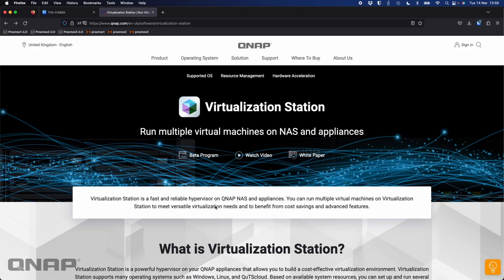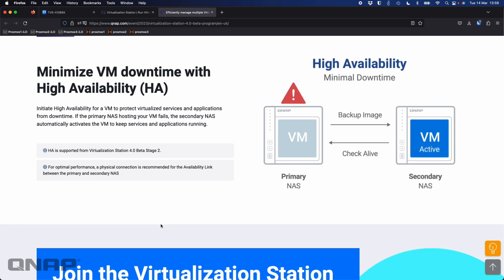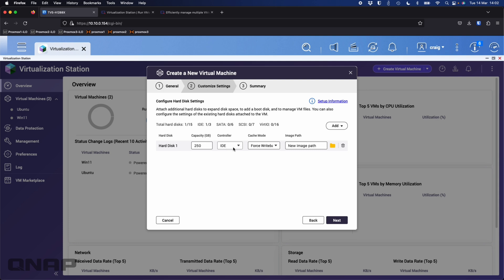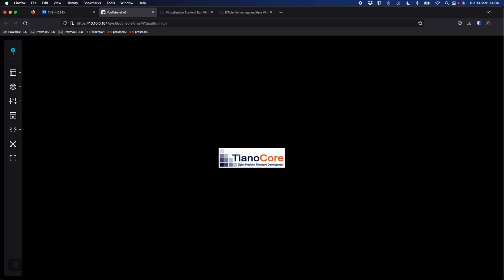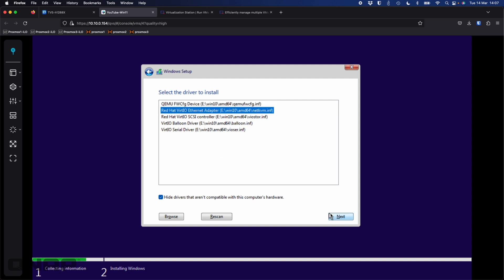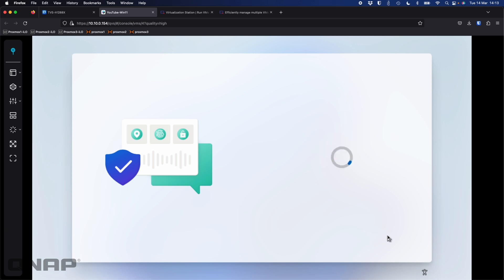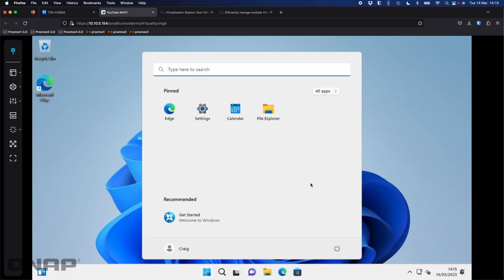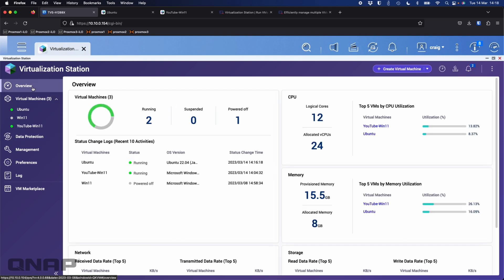FIRST LOOK | QNAP Virtualization Station 4.0 BETA Complete Overview + WINDOWS 11 Setup Guide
Leveraging its advantages of virtualization applications and high-performance hardware, QNAP NAS has been the perfect VM deployment solution for enterprise IT. The new and improved  4.0 Beta builds on this foundation by providing a better user experience for enterprise virtualization environments that run large-scale VM services. QNAP now invites you to be one of the first to try our Virtualization Station 4.0, with a potential free NAS for those who provide the most insightful feedback.

Virtualization Station 4 Beta includes revamped user interfaces and offers VM data visibility, VM protection plans, and VM sharing management. All these features assist enterprise IT in efficiently monitoring the virtualization environment running multiple VMs.

With the at-a-glance dashboard and chart analysis UI, IT staff can check the information on overall VM status, highest resource-consuming VMs, and historical data of VM resource consumption, allowing efficient resource allocation for multiple VMs.

By combining VM backup and Snapshot and providing more customized scheduling options, the 4.0 beta enables complete VM protection plans.

The VM internal and external sharing information are conveniently listed to save time and make sharing VMs easier.

The Virtualization Station 4.0 Beta Program has two stages: The prize for the first stage is one TS-233 NAS and the winner will be notified by 23:59 (UTC+8) on April 14, 2023; the prize for the second stage is one TS-264 NAS and the detailed schedule will be disclosed in Apr.

Install the QTS 5.0.1 [Virtualization Station 4.0.0 Beta] from App Center or here.

Complete and submit the Virtualization Station 4.0 Beta Feedback Form to finish the Beta Test feedback process.

The first Beta Test period ends at 23:59 (UTC+8) on April 1, 2023

All feedback and bug reports must be made to QNAP before 23:59 (UTC+8) on April 1, 2023